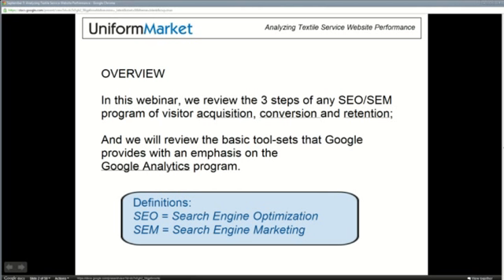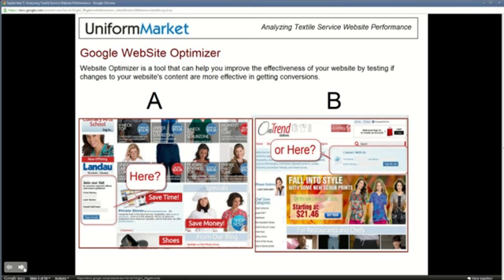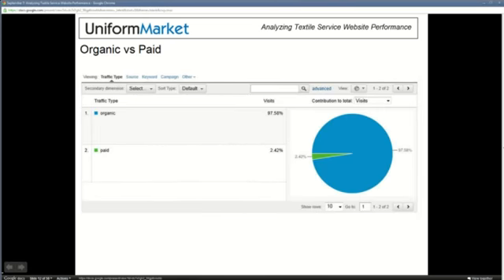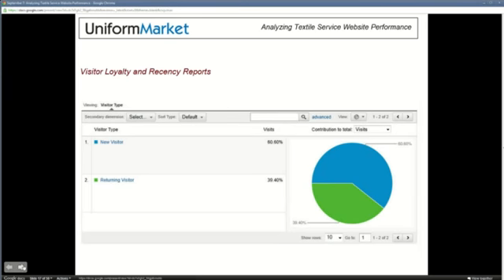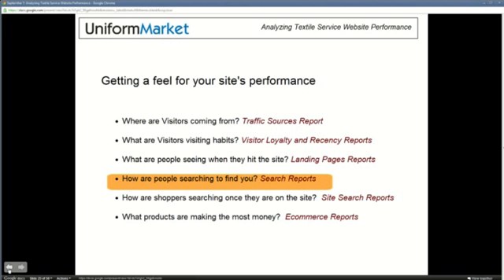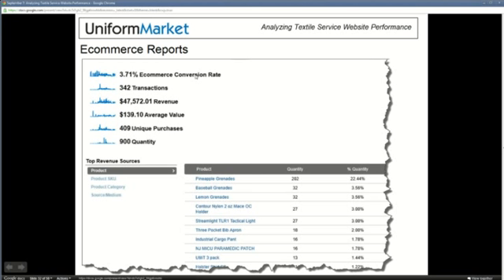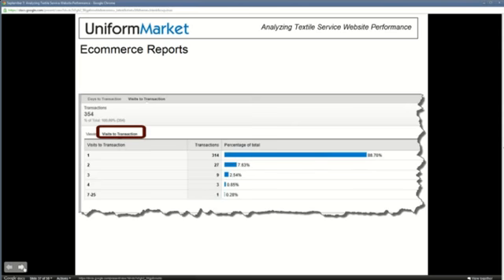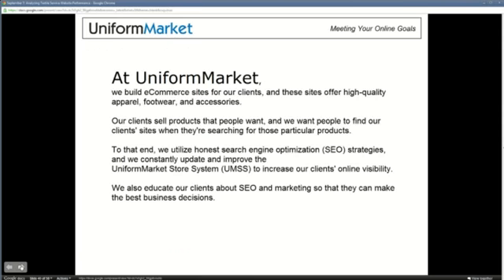Analyzing Uniform Website Performance, presented by UniformMarket on 9-7-2011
There's never been a better time to own a business. As an online business owner, you have free access to an incredible amount of rich data about your customers and potential customers. But do you know how to interpret and use that data? It's easier than you'd think. In this webinar, we will teach you how to access Google Analytics data regarding your site's traffic, including how visitors are getting to your site, what they're doing once they've arrived, and why they're leaving. We'll show you how to navigate the Google Analytics interface, and explain how to make sense of the numbers.

UniformMarket is the uniform industry's only dedicated Web Design Company that builds websites for uniform dealers, distributors and suppliers.

We design general purpose uniform, gear and footwear eCommerce sites as well as Private Stores for specific uniform programs.